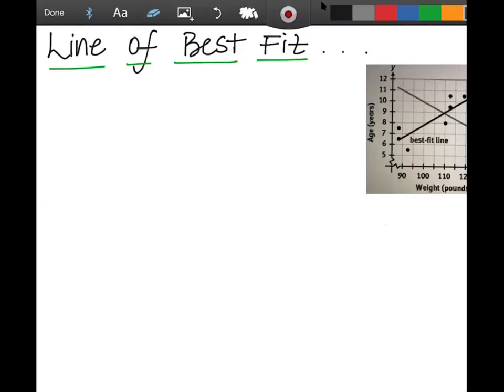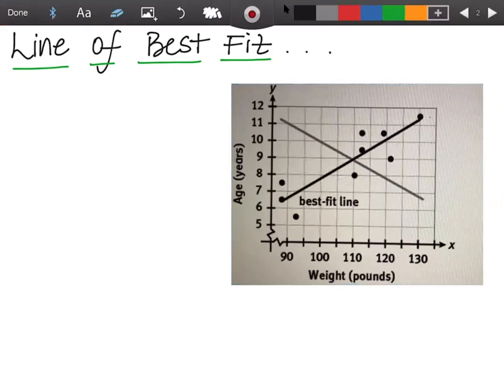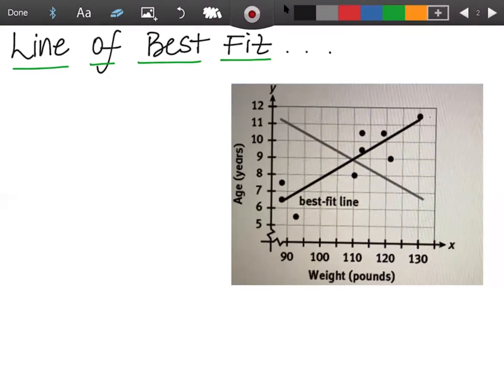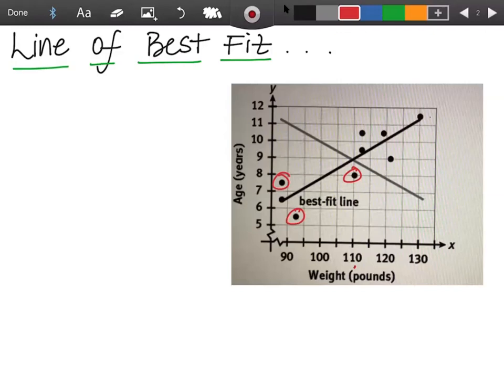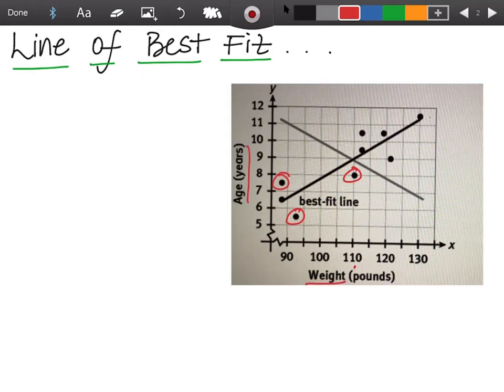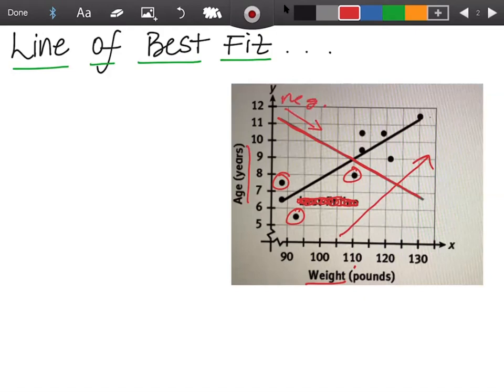Line of best fit 3